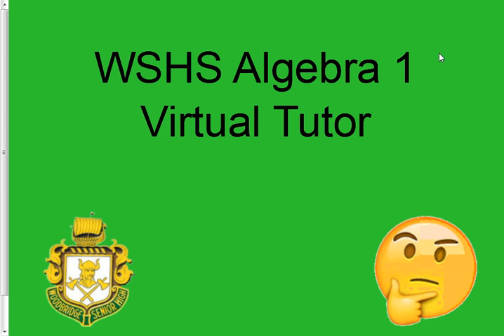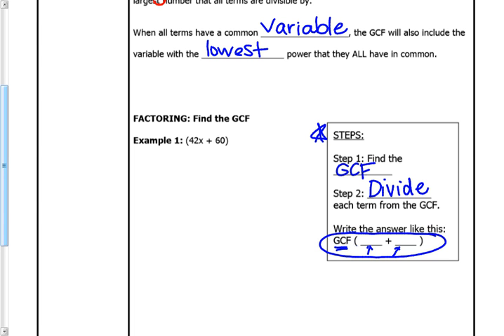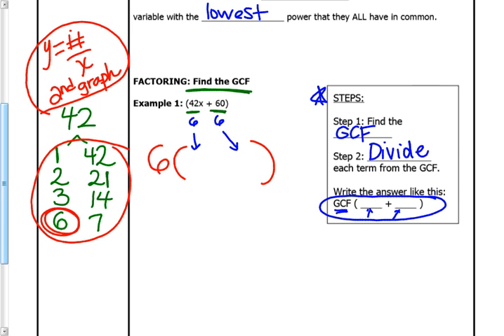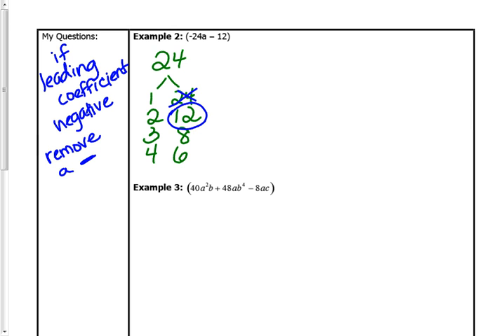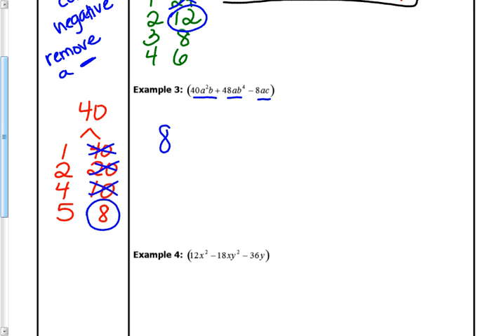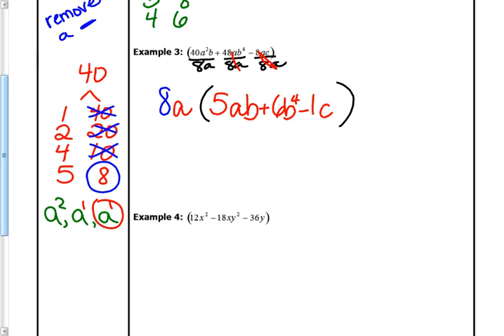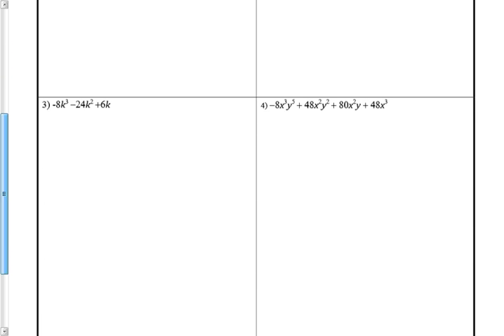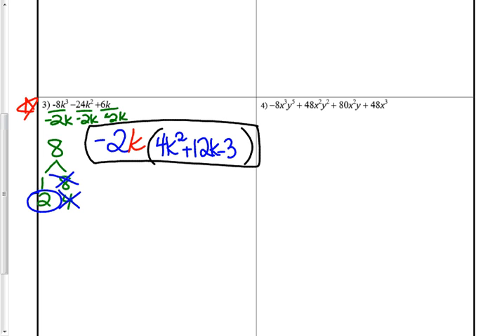Algebra 1 Finding a GCF of Polynomials